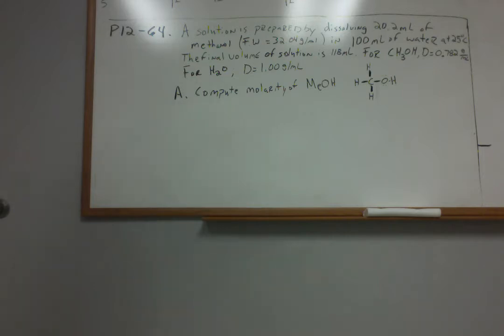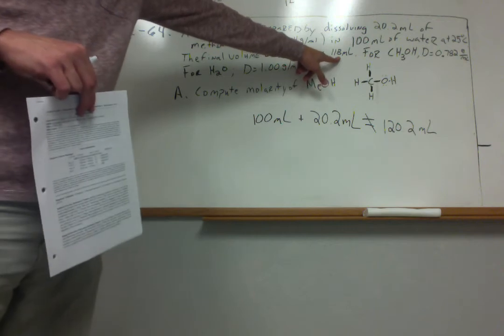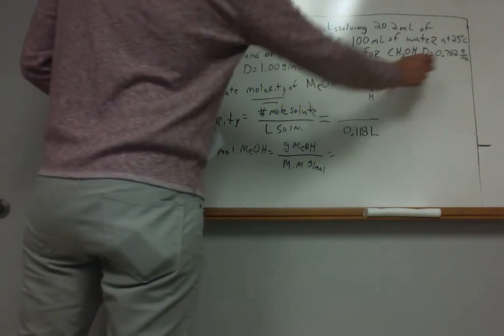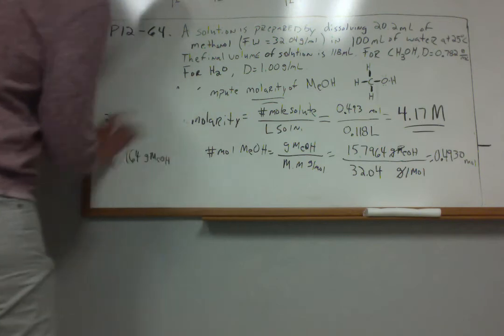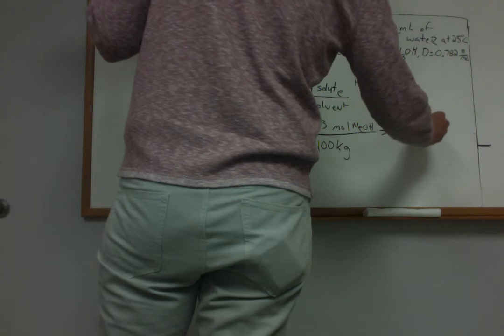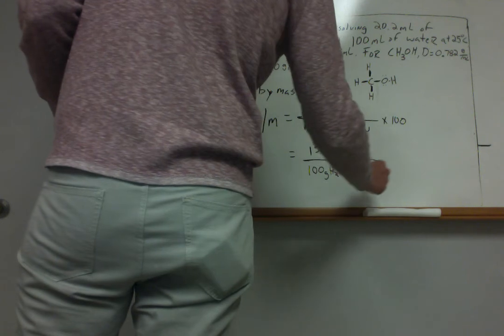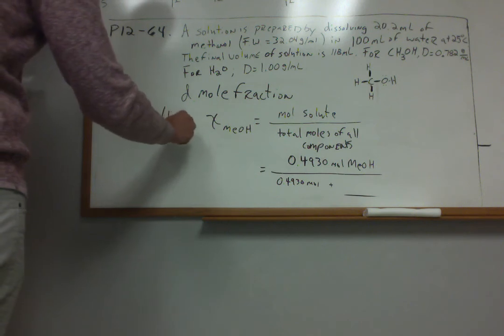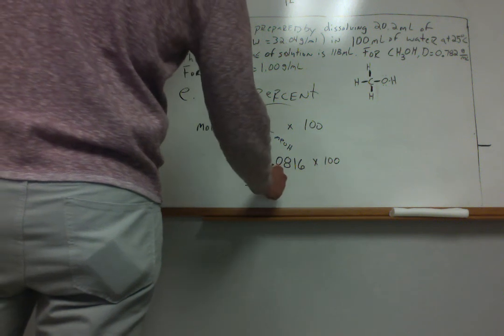Concentration of Solutions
How can we compute the concentration of solutions and convert between units?  Such ability is crucial for chemistry students.